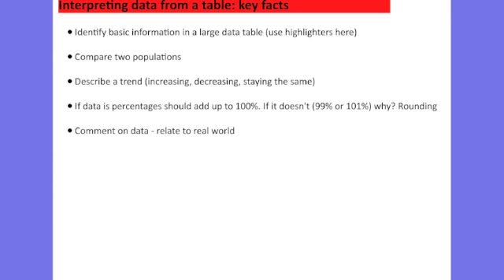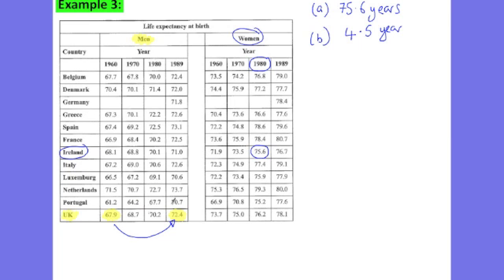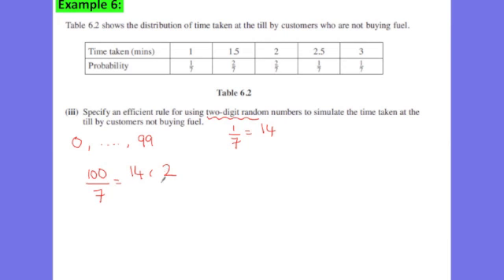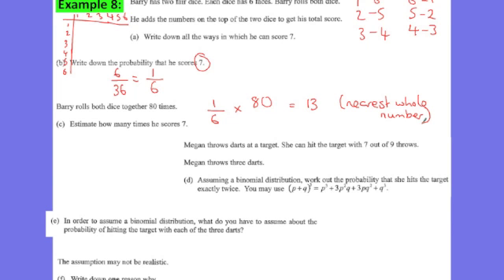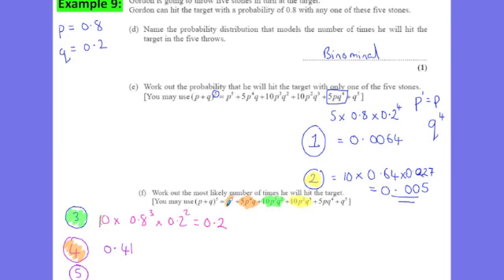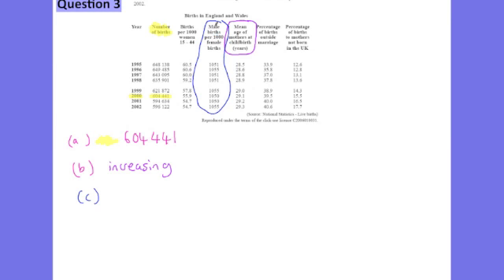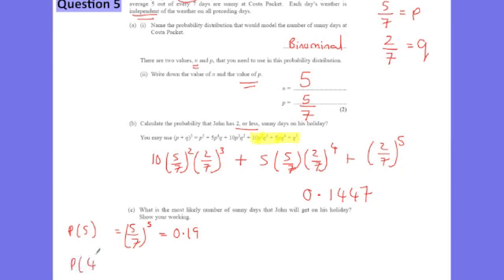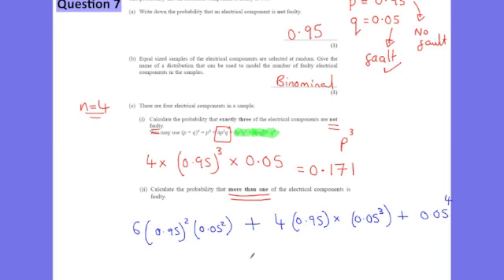GCSE Statistics Higher: Data Tables and Binomial Theorem Session 10 (PiXL Session 10 )